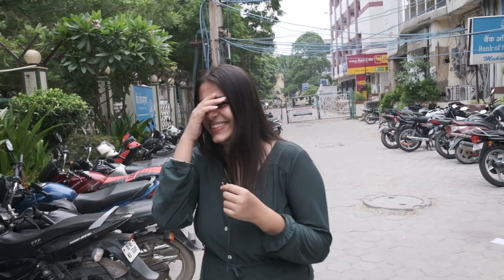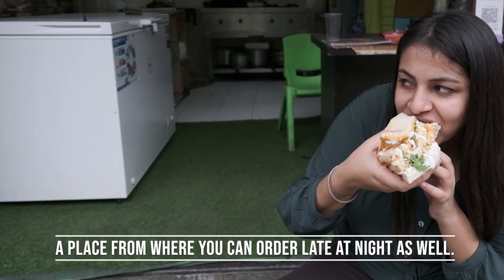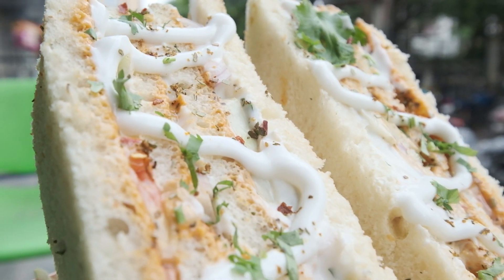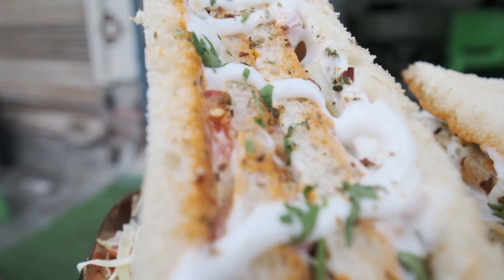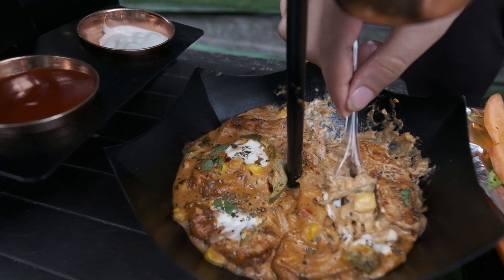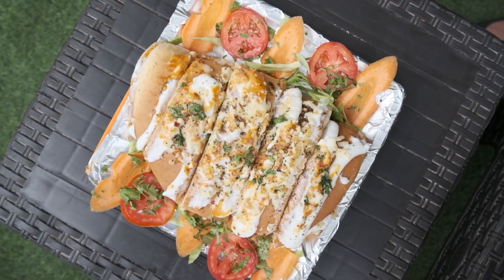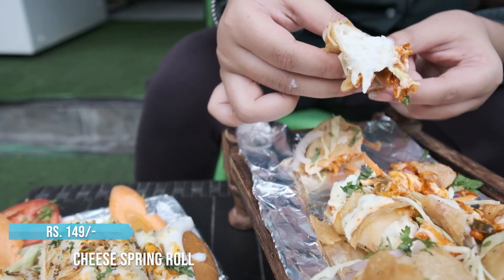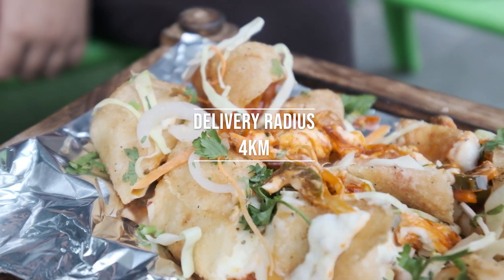Hotelier's Deck, New Delhi | Late Night Delivery Outlet | Momos , Spring Rolls, Sandwiches & More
Every time we hang out with our friends and family and look for something unique to eat, because yes, we all land up to the same food items from North Indian to Chinese.

So for all the foodies, who always look for a variation, I covered "Hostelier's Deck in Rohini, New Delhi" - a place providing food with a twist. And the best part is you can order food till 3:30AM. The outlet has a seating option for 6-8 people.

Here's the list of Items I had:
1. Club Sandwich - Rs. 199/-
2. Cheese Spring Rolls - Rs. 149/-
3. Samurai - Rs. 249/
4. Cocktail Momos - Rs. 149/-

Place: Hoteliers Deck, Rohini, New Delhi
Address: Shop 12, Ground Floor, Garg Trade Centre, Sector 11, Rohini, Sector 16, Rohini, New Delhi
Timings:
Dining and Takeaway: 10:00 AM - 11:00 PM
Zomato and Home delivery: 10:00 AM - 03:30 AM

Rest, if you really liked the  video

To promote your cafe, restaurant or cart, simply reach out to

Priyanka Ahuja
thefoodaholicgal